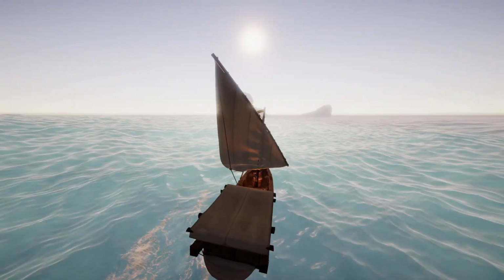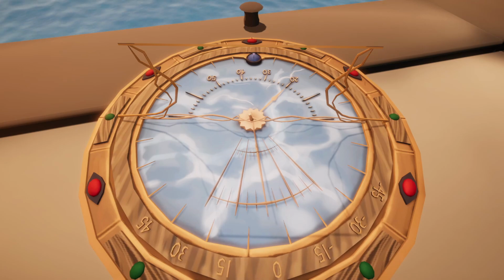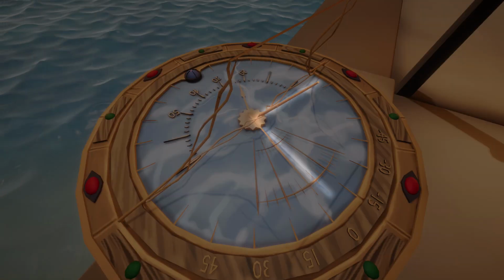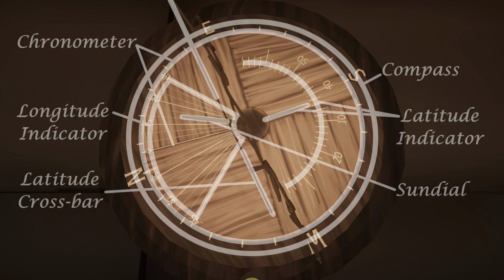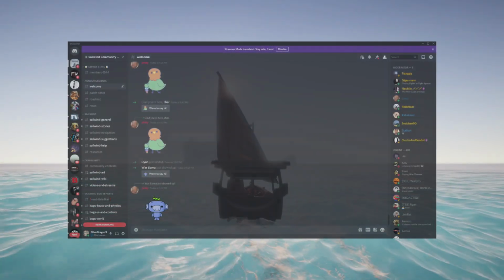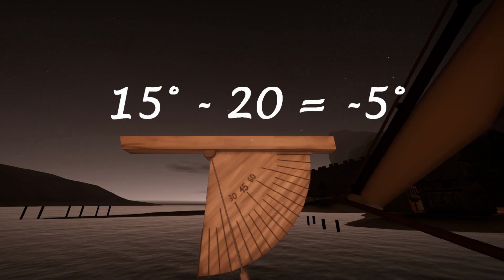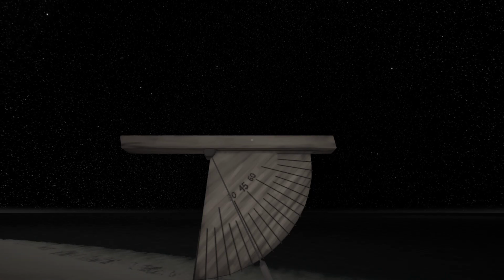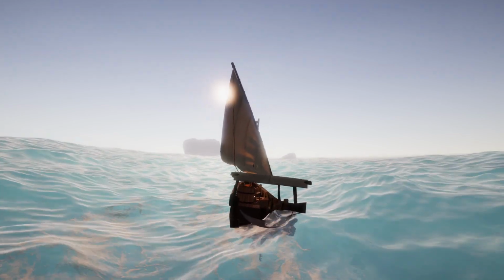Navigator's Guide to Sailwind - Using the Chrono Compass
In today's episode of the Navigator's Guide we look at the most complex device currently available in Sailwind Early Access; the Chrono Compass!

The charts I used to convert my readings to Longitude are on the Sailwind Wiki:

Special thanks to:
Kowgan, .Ash. and Goat Encoder for screens and the leg work to locate and name these stars and constellations in the Sailwind night sky!

00:00 Introduction
00:25 The Chrono Compass
02:21 Navigating at Noon
04:36 Getting Longitude at Night
05:24 Using Mildnead at Sunset
06:11 Using Witena at Midnight
06:54 Using Oriens at Sunrise
07:38 Summary and Outro